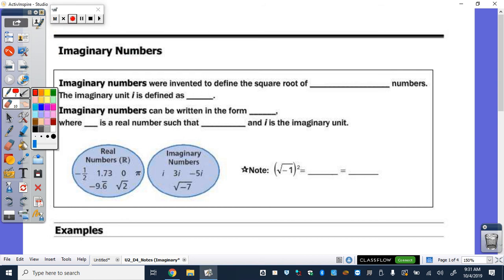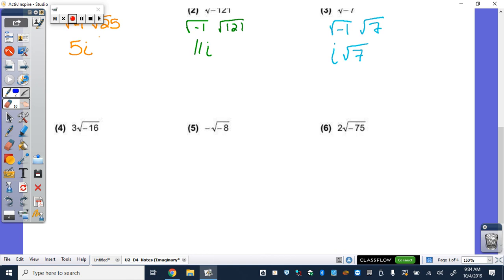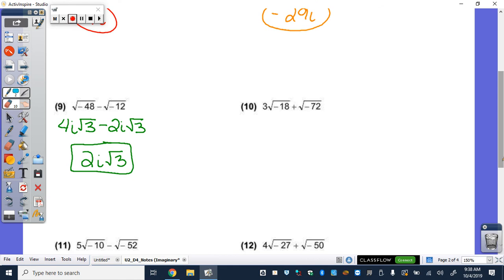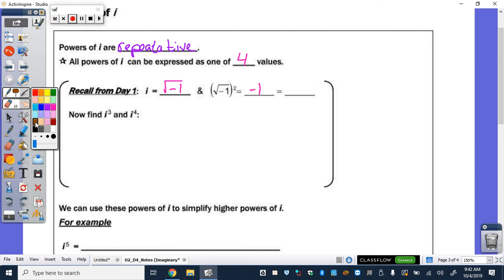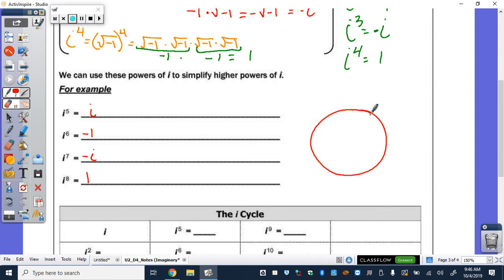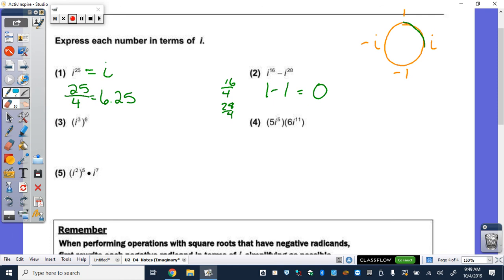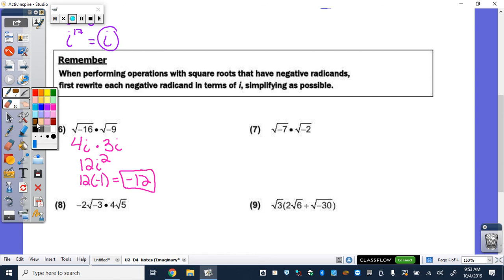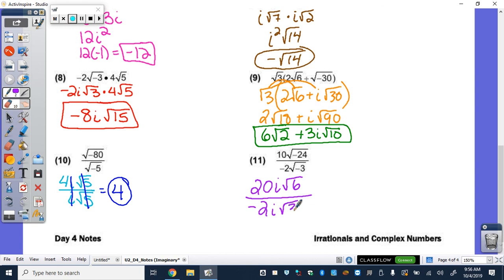Math 11H | Day 4 Lesson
Introduction of imaginary numbers, powers of i